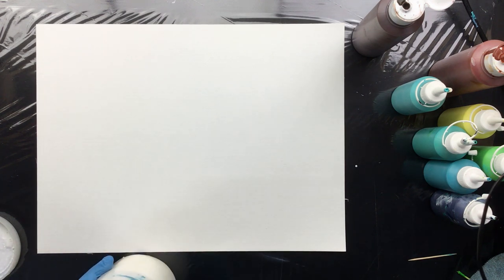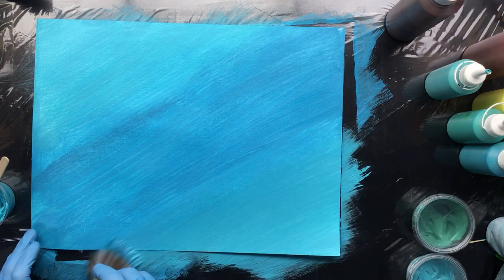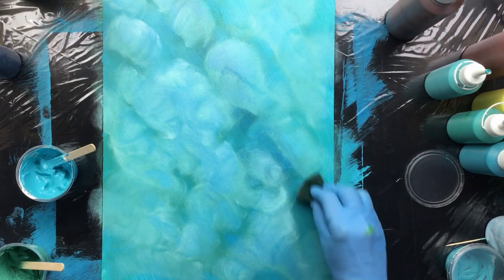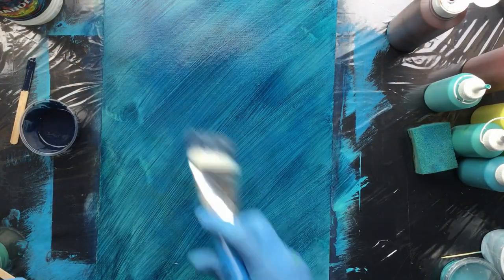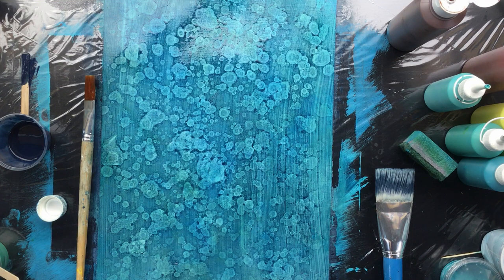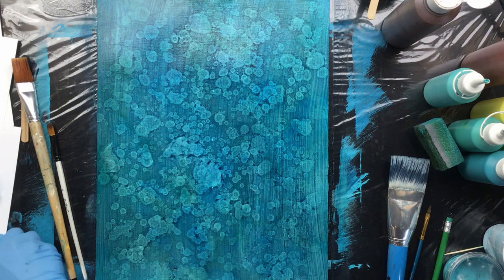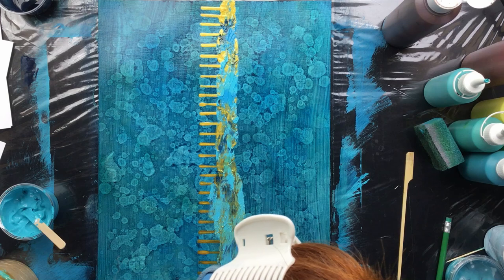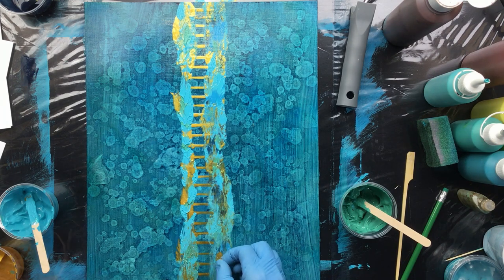( 1019 ) Abstract on an alcohol background